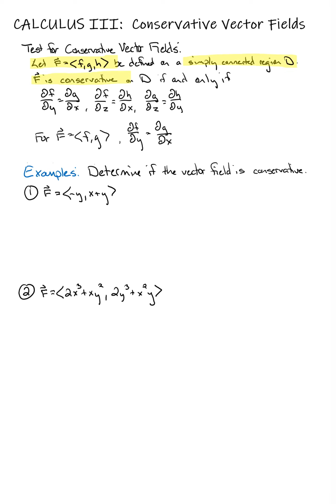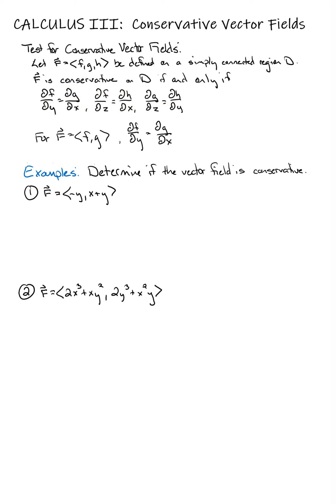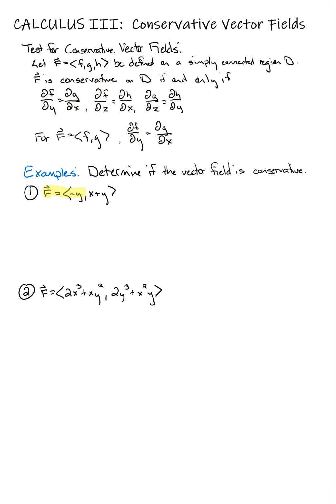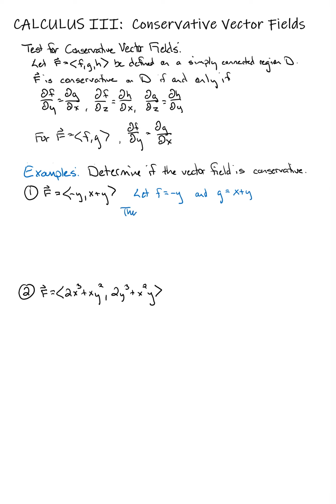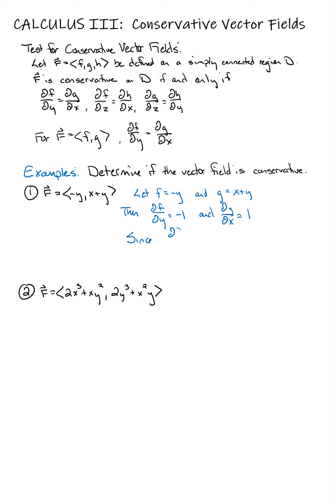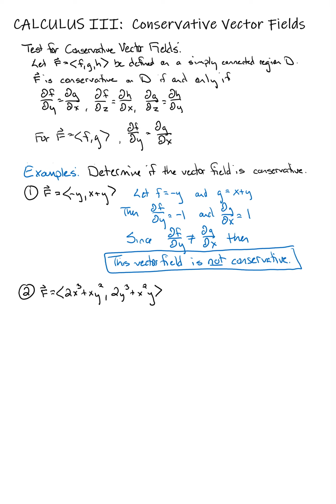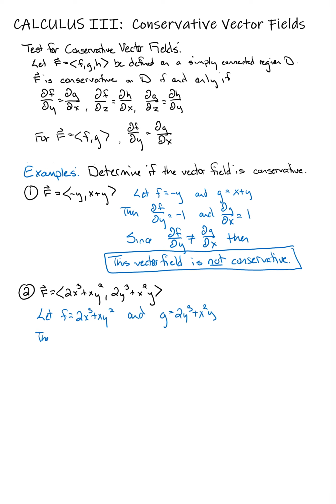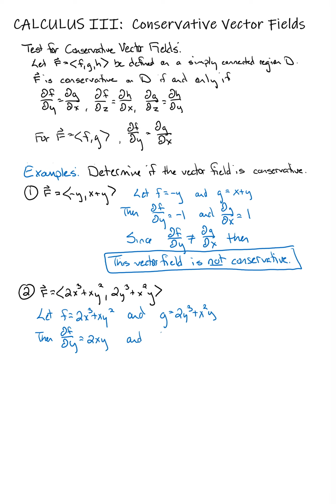Calculus III: Conservative Vector Fields Examples